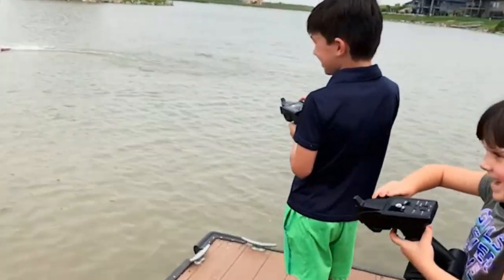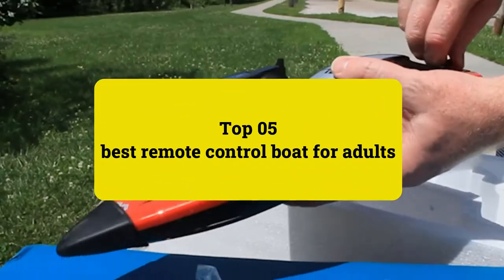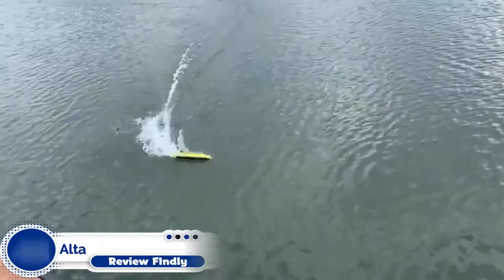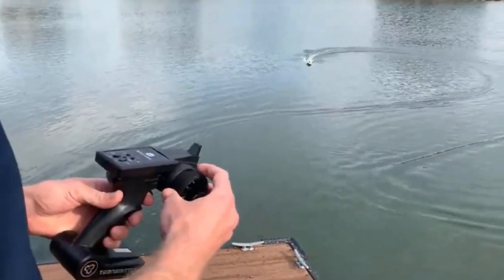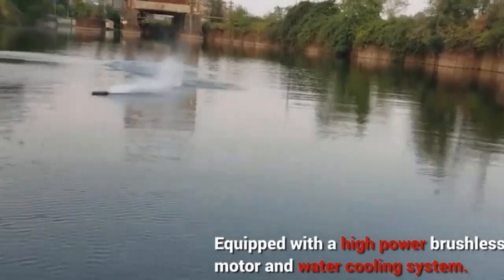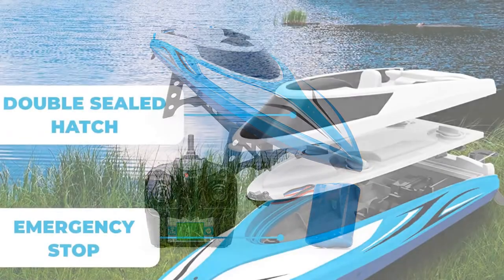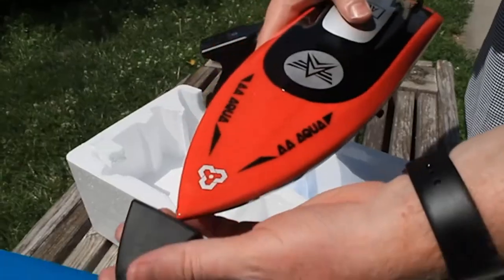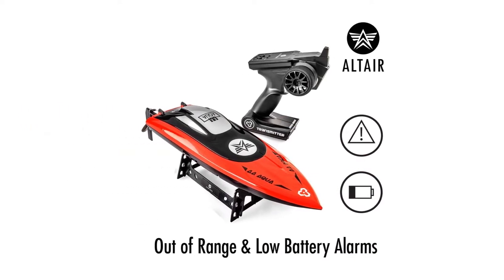👌Top 5 best remote control boat for adults 2022 - Popular & Exclusive Products!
👌Top 5 best remote control boats for adults 2022 - Popular & Exclusive Products!
You are watching ReviewFindly and in the best remote control boat for adults that is available on the market for their true quality, actually, I tried to make the list based on their popularity Quality & Performance durability user opinions, and more.

00:00 - Introduction: best remote control boat for adults

00:55 - 5. Pro Boat RC Blackjack  24" Brushless Catamaran RTR

1:37 - 4. Altair AA Wave RC Remote Control Boat

2:25 - 3. Top Race Remote Control Boat

2:57 - 2. Force1 Velocity H102 RC Boat.

3:57 - 1. Altair AA102 RED RC Boat.

Top 6 Best Motorcycle Boots for Men

Follow Reviewfindly